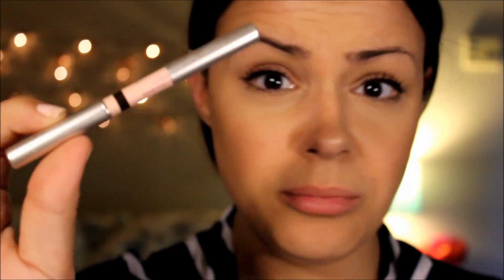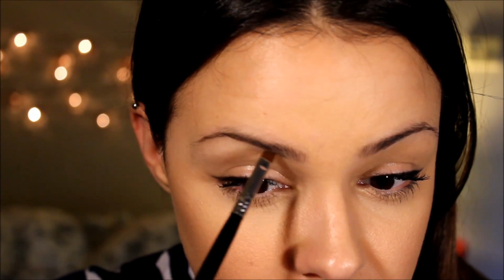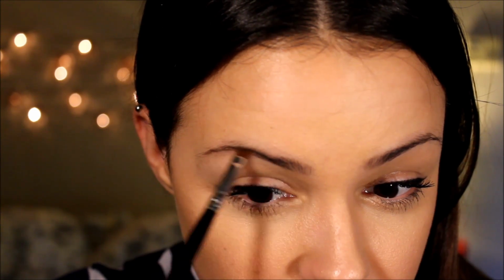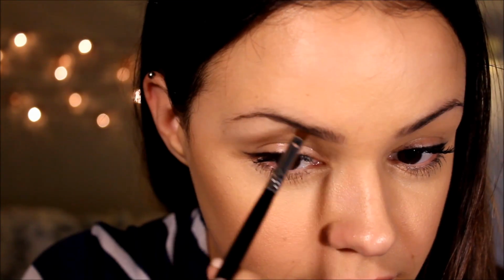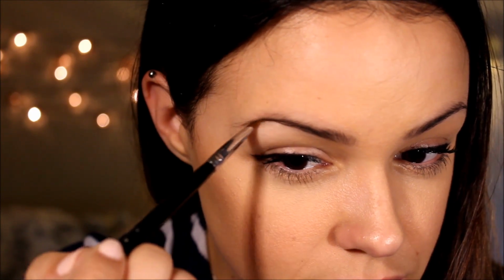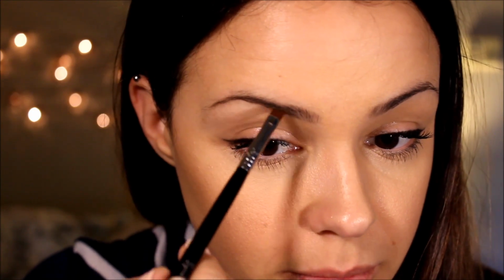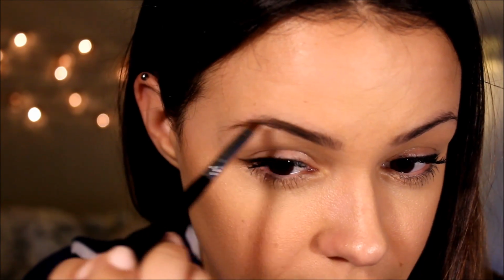In Depth Brow Tutorial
*All details are here!*

Hi Everyone!
This is my very first video so there is a lot of room for improvement :) I appreciate any feedback you have for me.

If you have any questions please leave them in the comments section and I WILL get back with you!

What would you like to see for my next video? Leave suggestions below as well!
xoxo

Products Mentioned:
-Anastasia Beverly Hills Dipbrow Pomade in dark brown